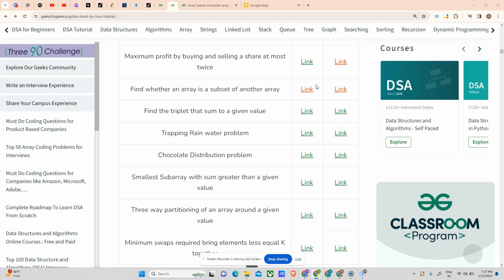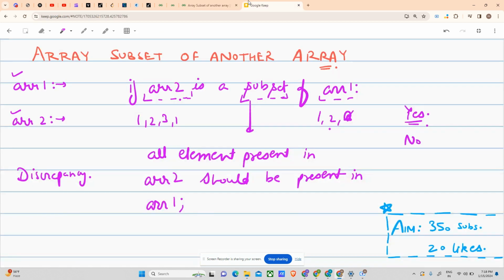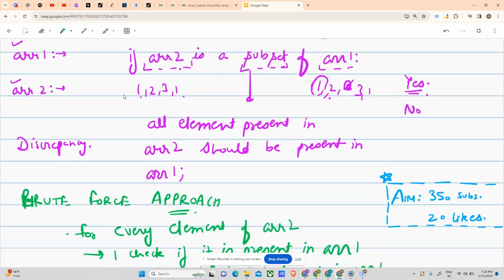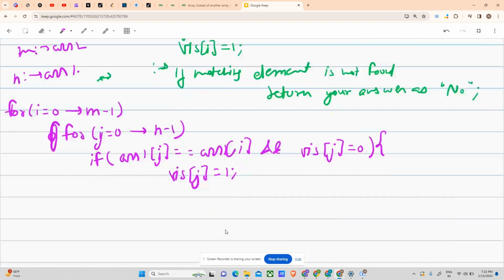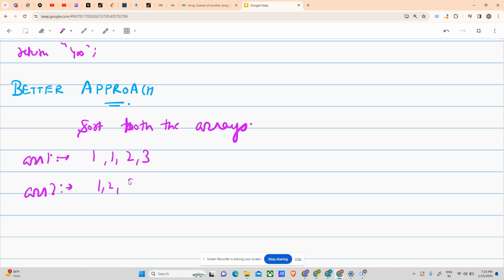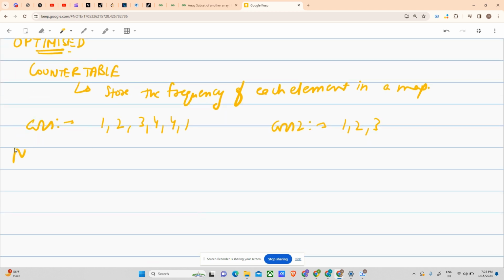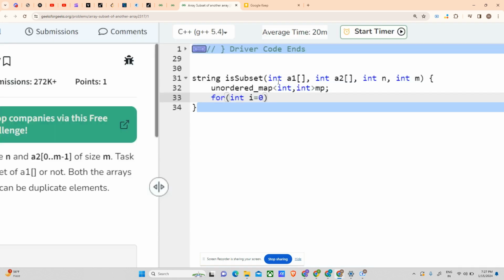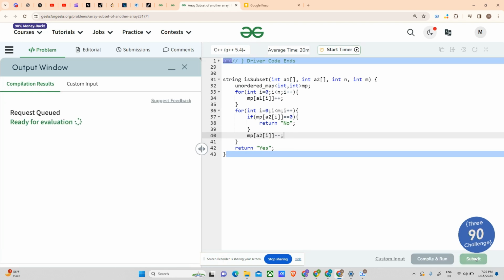Love Babar DSA sheet | Array Subset of another array | Brute Force | Optimized | Intuition Explained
🚀 Data Structures and Algorithms Mastery | Solving 'Maximum Profit'

In this power-packed video, I delve into the world of competitive programming, unraveling the solution to the challenging problem 'Array Subset of another array' I walk you through the problem statement, providing an insightful code implementation in C++.

🔍 Key Highlights:

✨ In-depth explanation of the problem
🖥️ C++ solution walkthrough
📂 GitHub repository for the complete code

🚀 Dive into the realm of coding excellence and enhance your problem-solving skills! 🚀